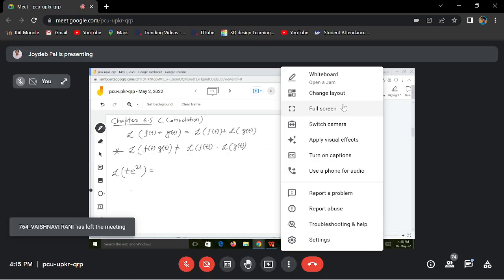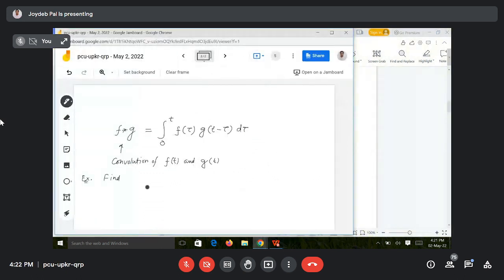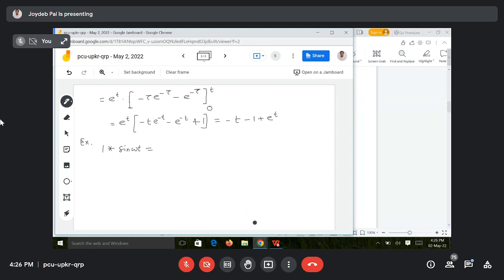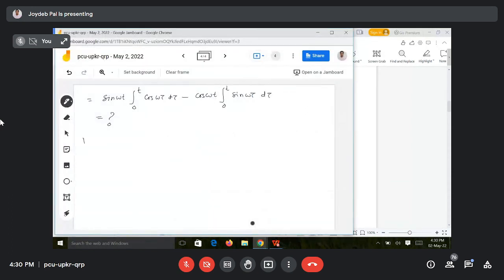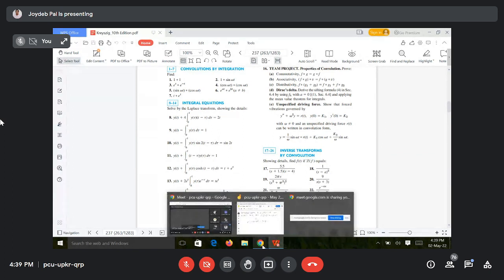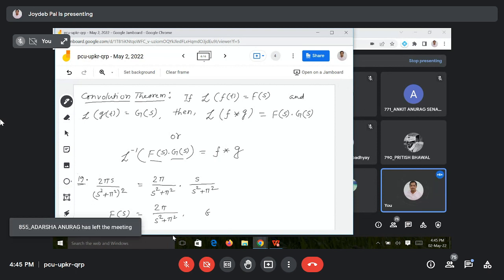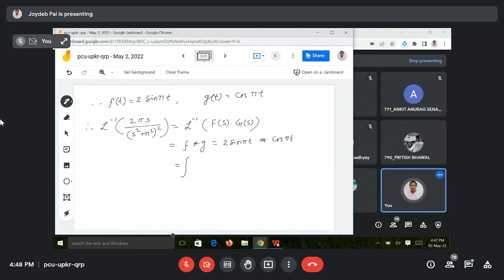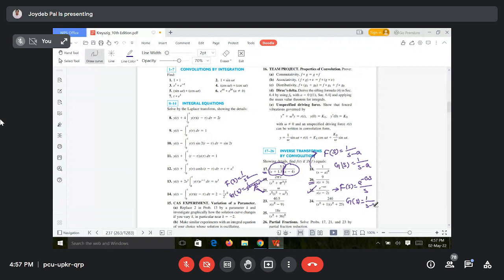MATHS [2ND MAY,2022 MONDAY]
[2ND MAY,2022
MONDAY]